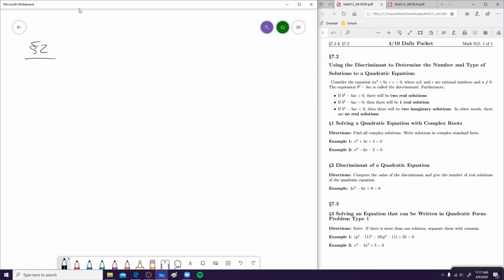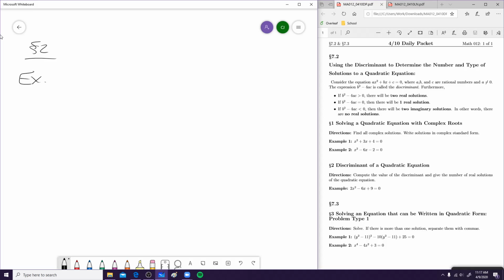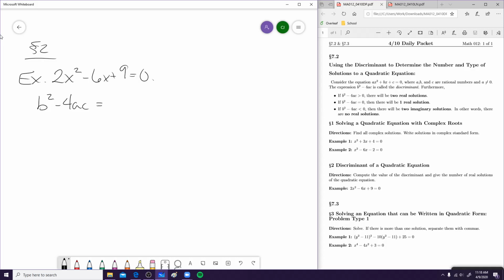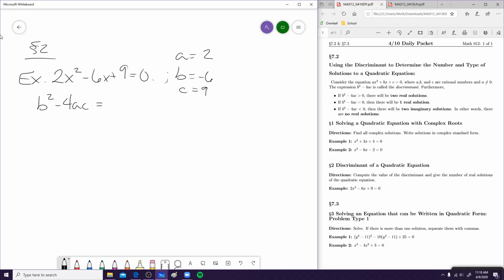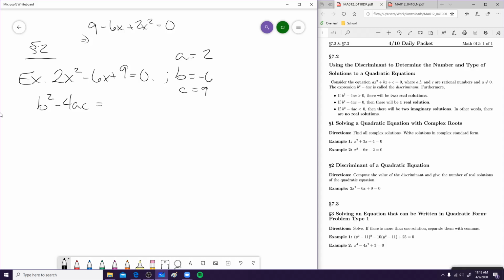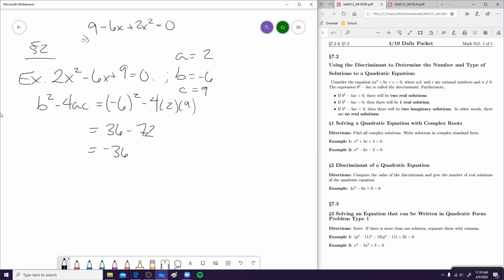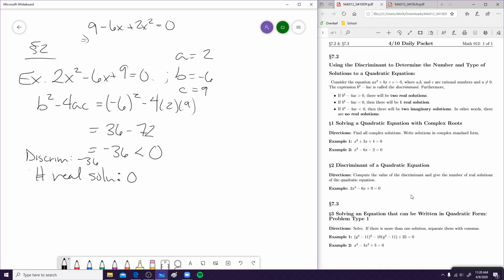0410 S2 Example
4\10 Topics, section 2 of the daily packet (yes I want you to watch this before section 1) (section 7.2 in the textbook)